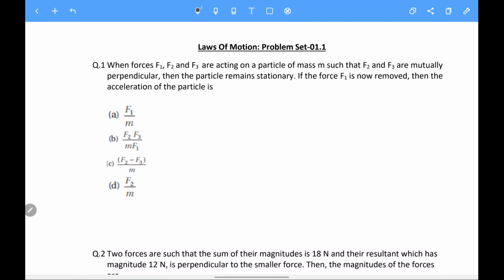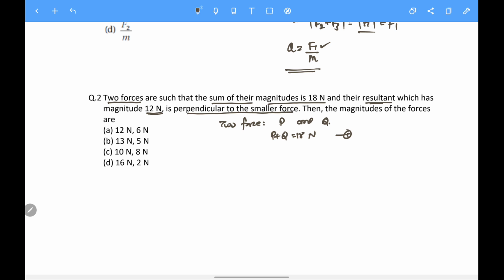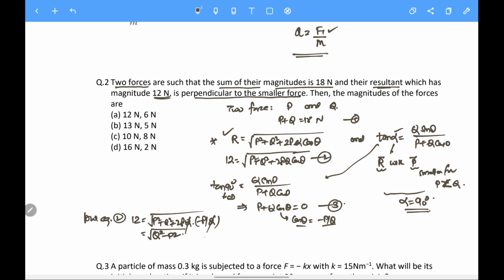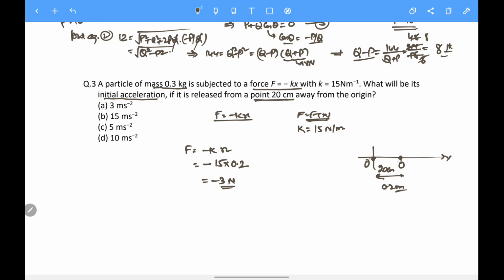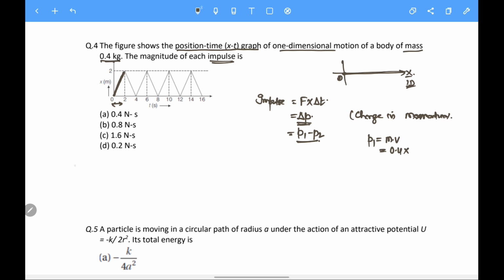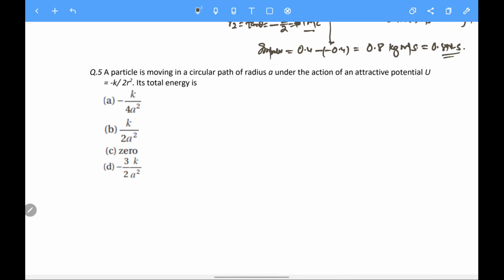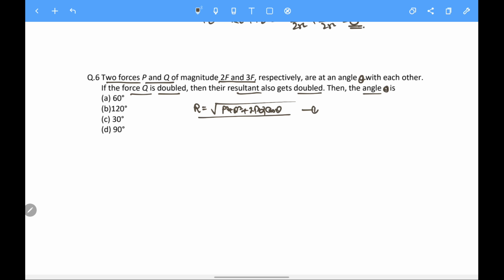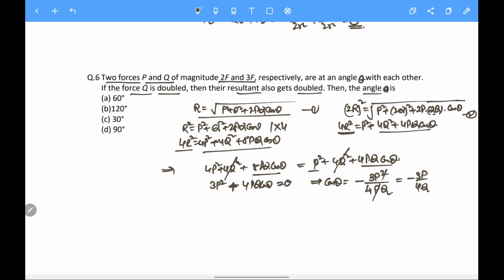5.1.1 Laws of Motion- Problem set on Forces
This video explains the following :
1) Solution of Problems on Forces
2) Solution of Problems on Impulse
3) Solution of Problems on Position-time graph
3) Solution of Problems on Conservative Force